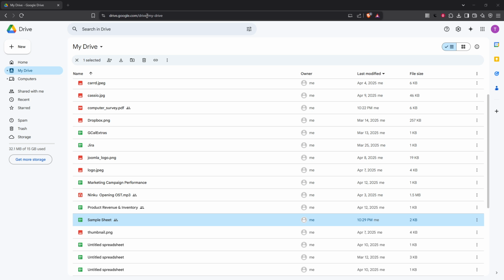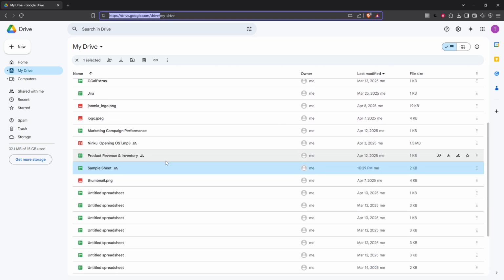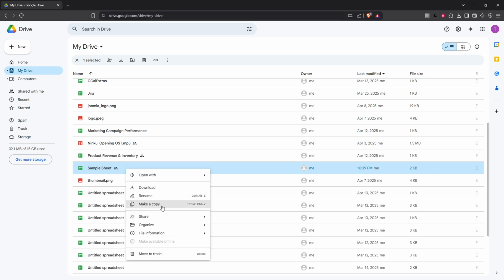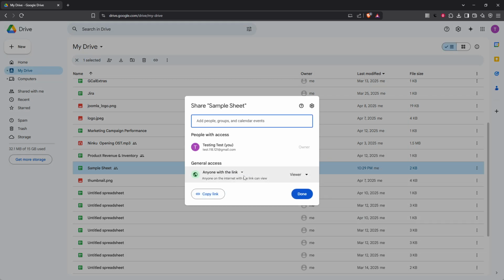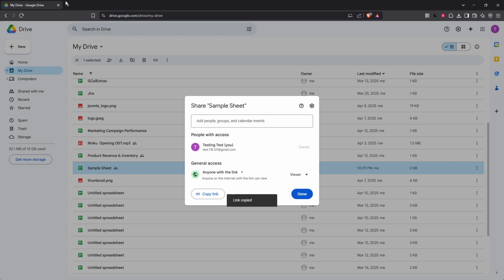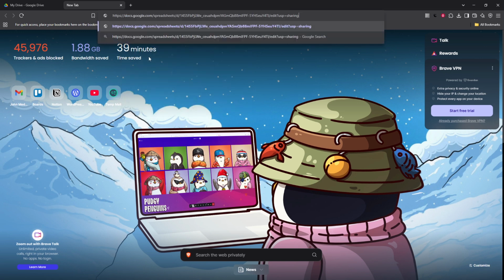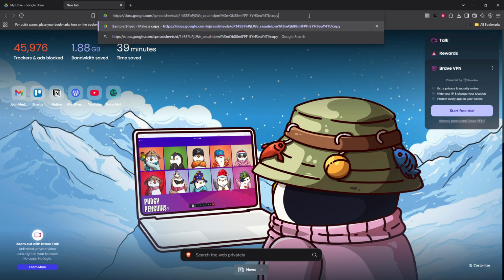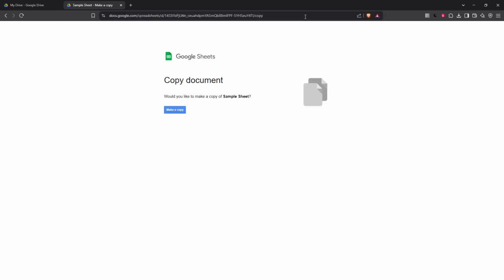How To Hide Google Drive Owner Name [2025 Full Guide]